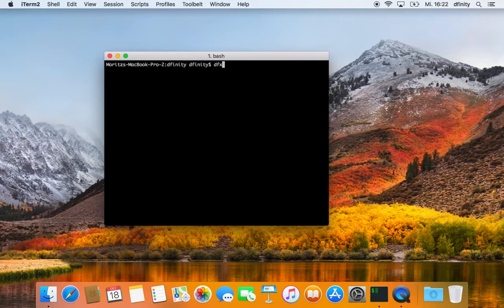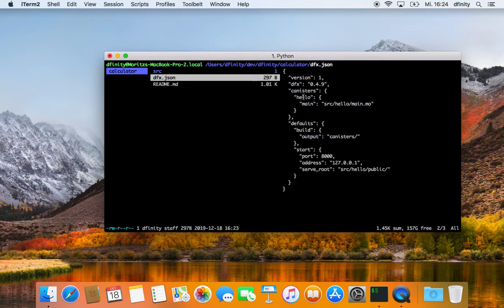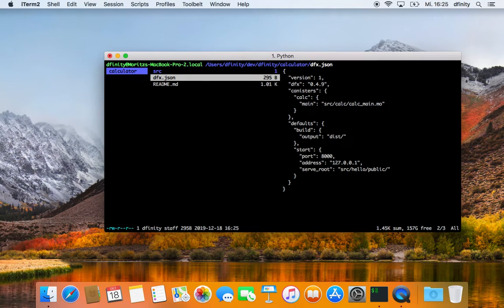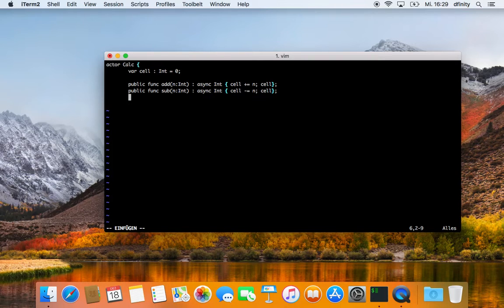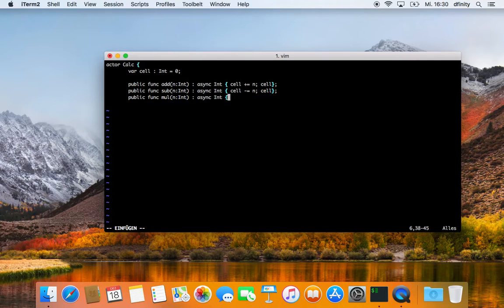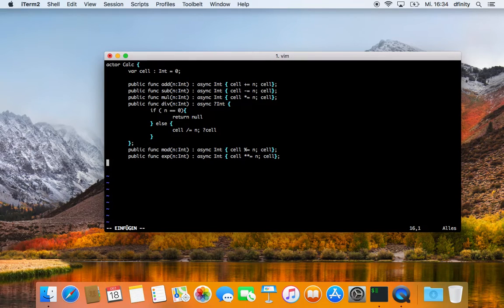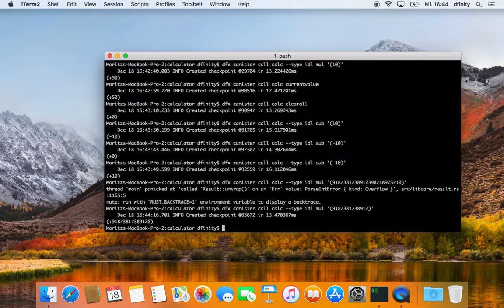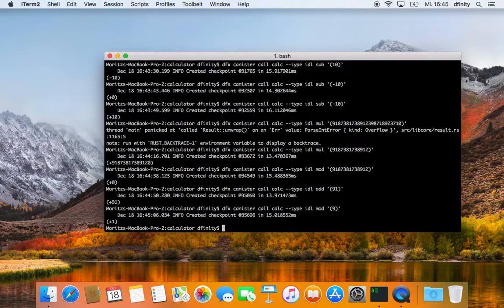Calculator written in Motoko | DFINITY dfx Tutorial